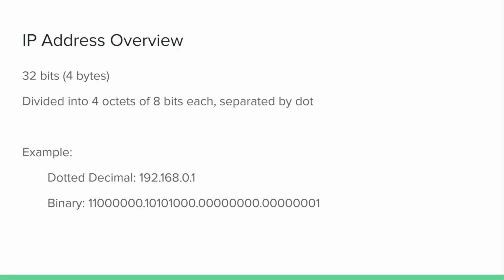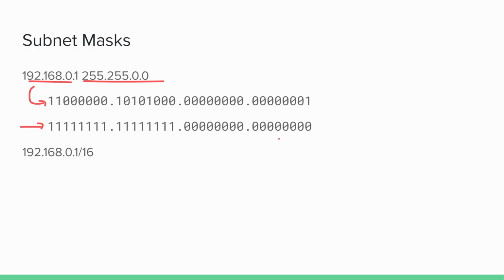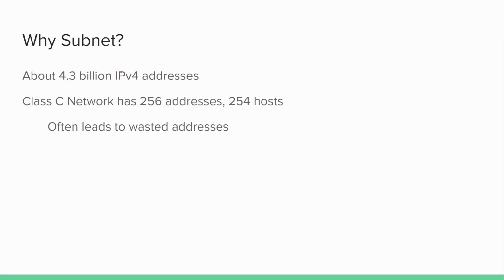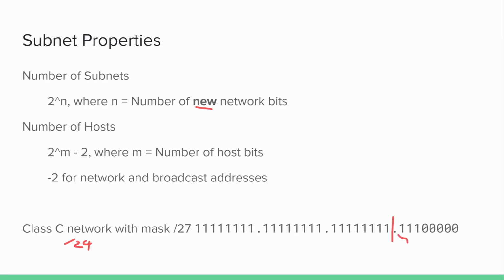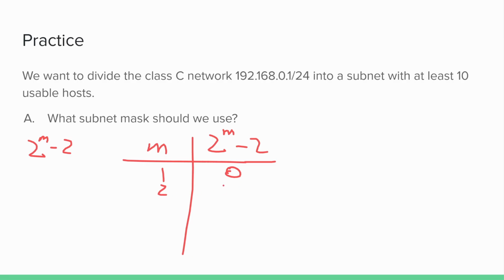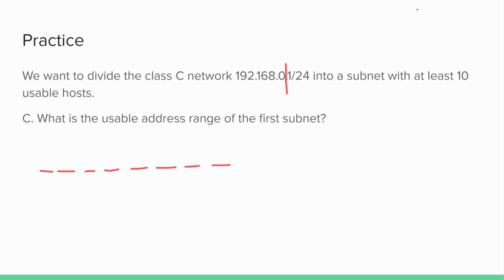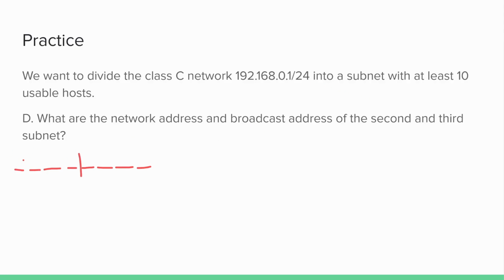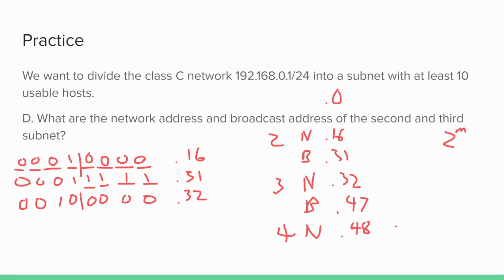Subnetting For Humans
A brief introduction to subnetting in an easy-to-understand way, with a walkthrough through practice problems at the end.